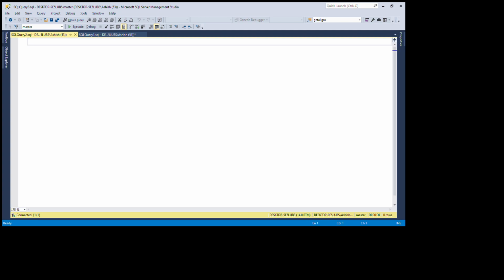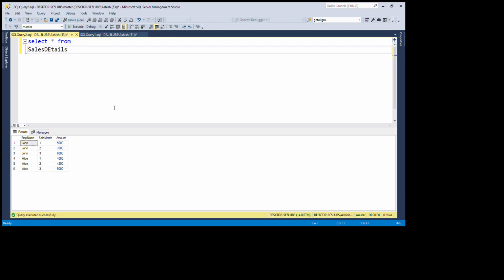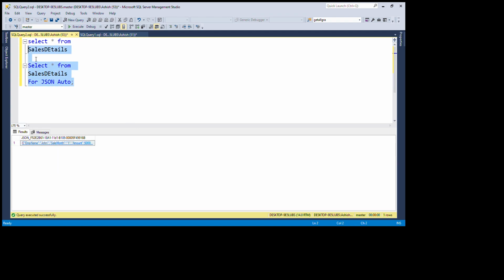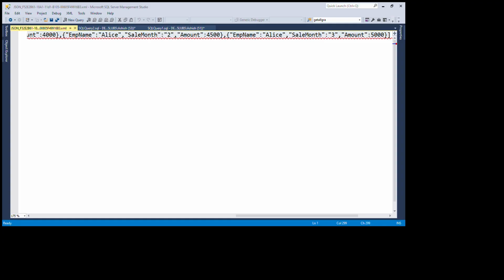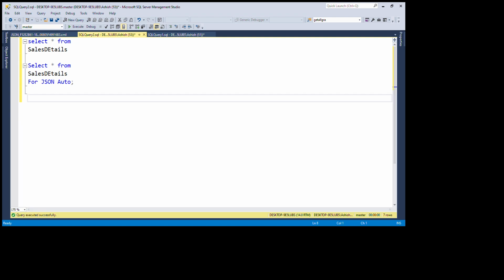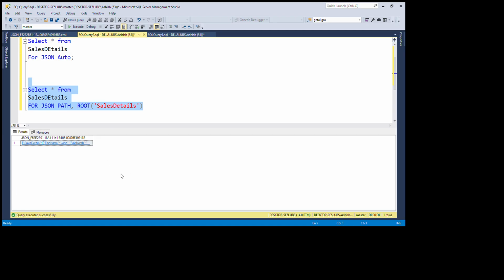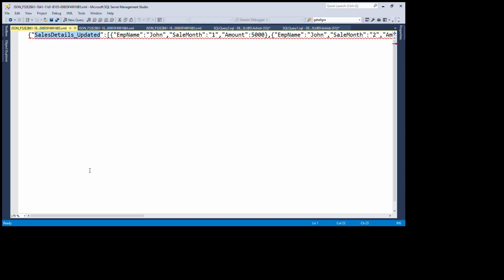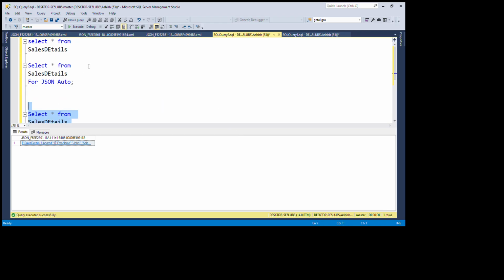Mastering SQL Server JSON Output in No Time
SQL Server Important Topics/ Select Data from a table in JSON Format/CTE/Common Table Expression,/SQL Server Rank Function/ SQL Rank Function/SQL Functions/ SQL Stored Procedures/Temp Tables/Global Tables/SQL Server Dense Rank Function/Row_Number Function/ Row Number Function/C# Dot Net Interview Questions & Answers/C# Tutorials

How can we get result set in JSON Format from sql server table

Can we select table in sql server and get result in JSON Format